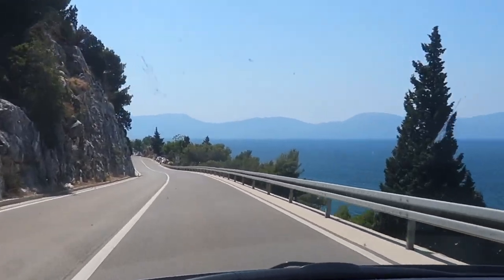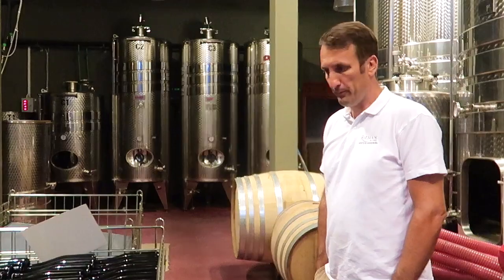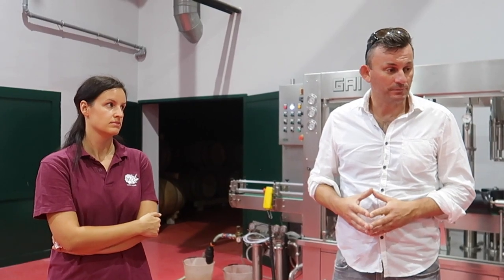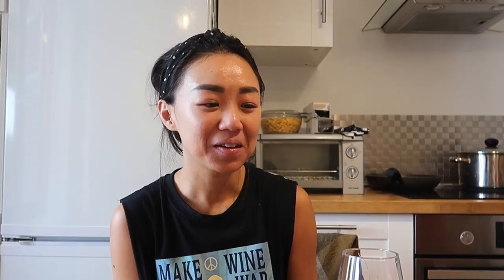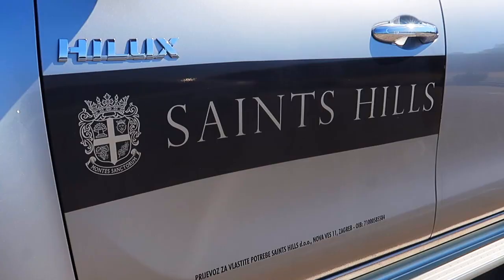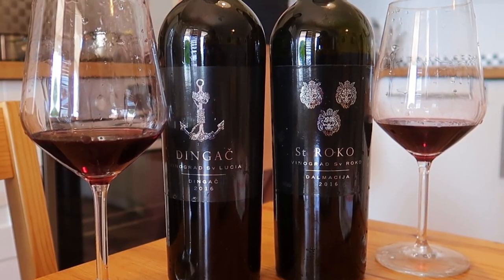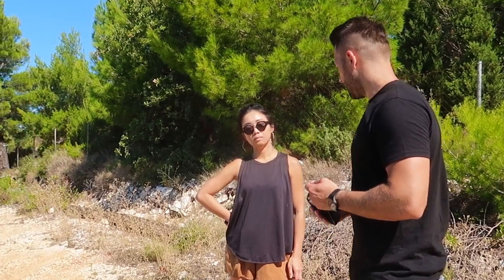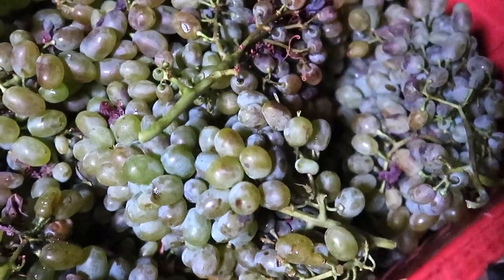Cracking Croatian Wine: Komarna Wine Region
Komarna is the newest Croatian wine appellation. Join us and visit the pioneers of this organic wine region. Featured wine producers include: Rizman, Terra Madre, Vina Deak, Saints Hills, Volarević, and Ahearne Vino (from Hvar, not Komarna). Discover Croatia and Croatian wines with us!

✍ Want to learn more about Croatian wine? Check out our book "Cracking Croatian Wine: A Visitor-Friendly Wine" on Amazon:

🍷 For US viewers: you can purchase these featured Croatian wines at Croatian Premium Wine Imports (shipping to most states):

🍷 For those in the EU, check out these wines at The Wine and More.

Canon M50
Canon G7X Mark II
Deity D4 Duo Mic
Canon 22mm lens
Zoom H4N
Manfrotto Mini-Tripod
Wine Necklace Holder